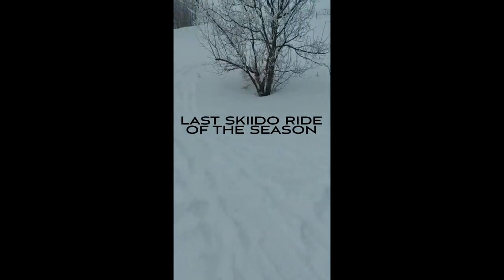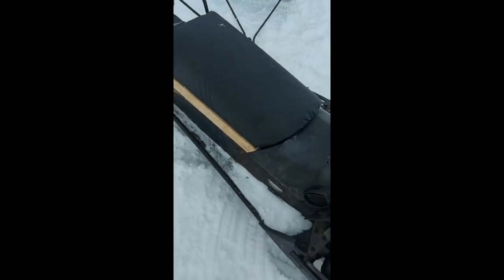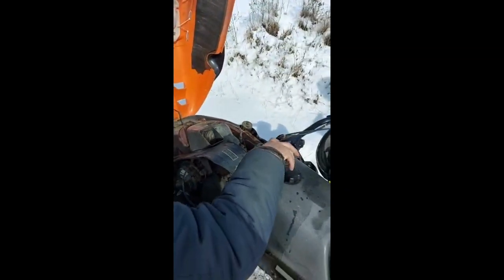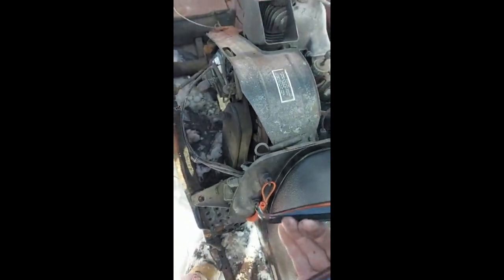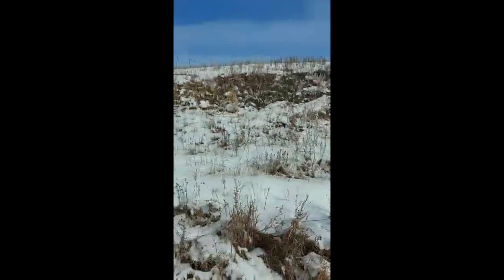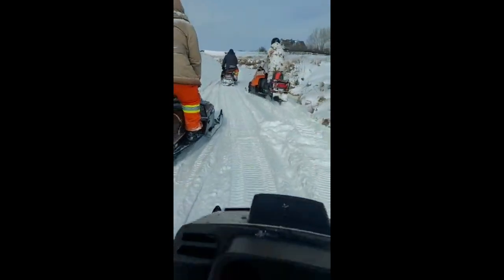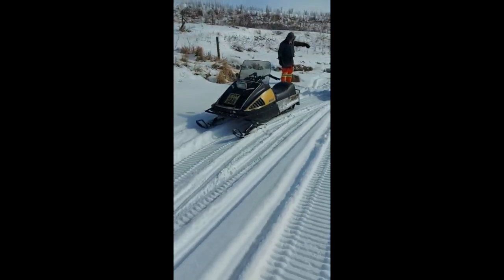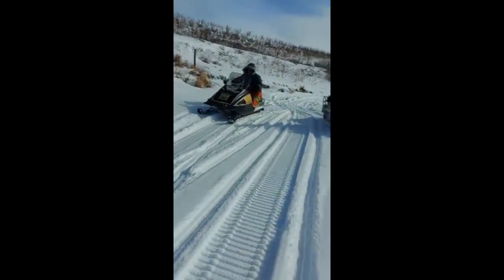Vintage Snowmachines on a Frozen Creek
Riding a frozen creek on a skidootnt, skidootundra and yamahabravo.